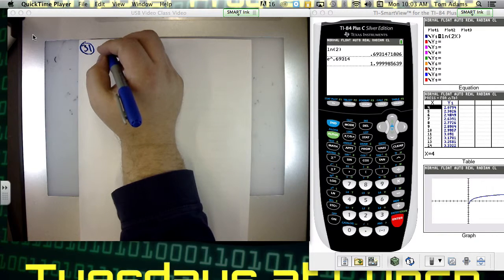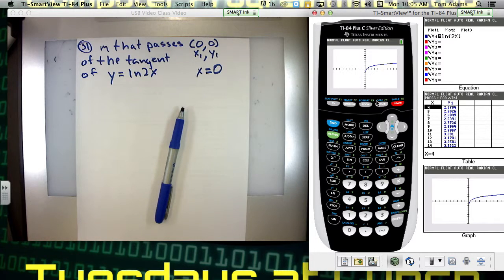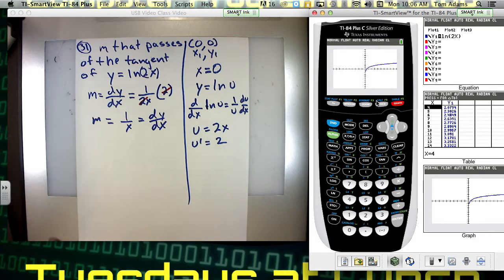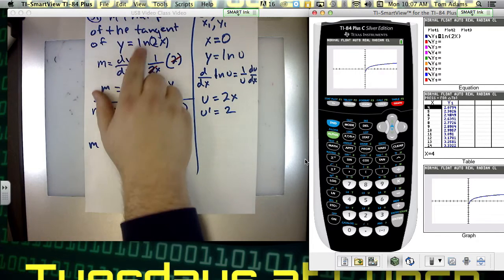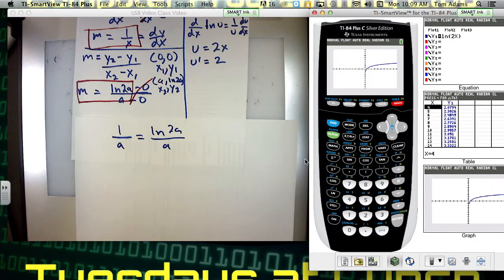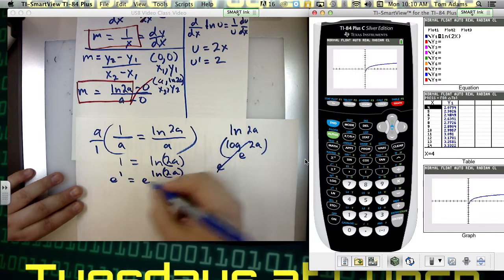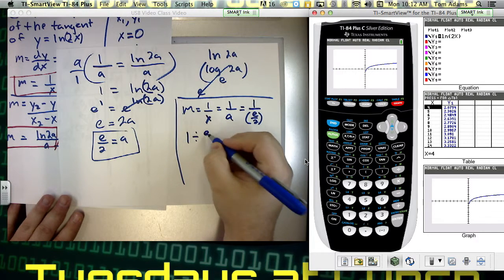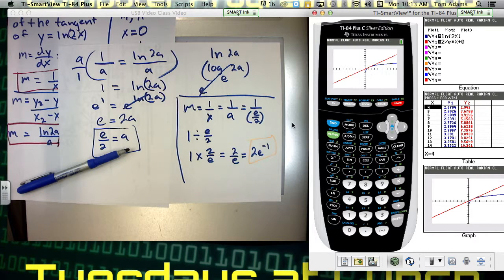Precalculus 3.1 Exponential and Log Functions HW 31